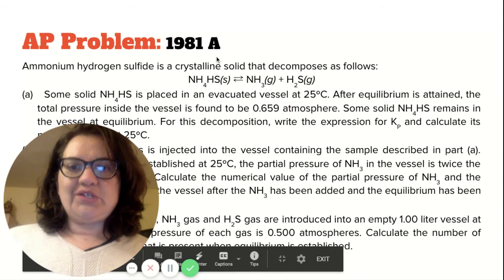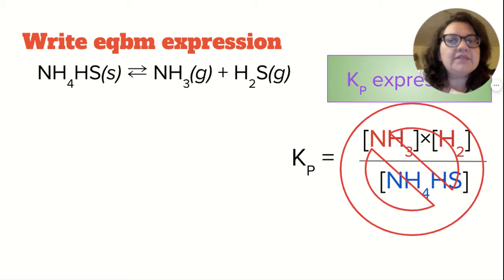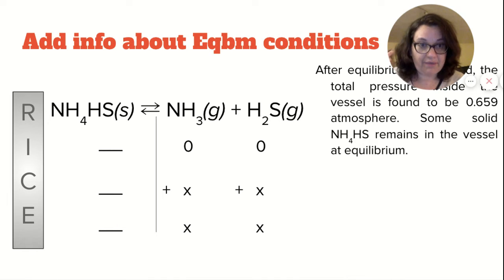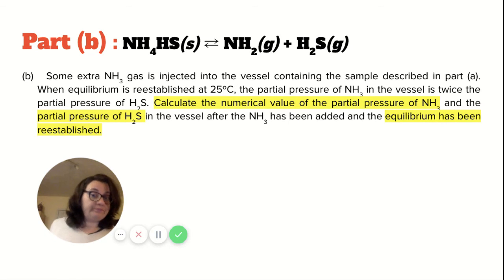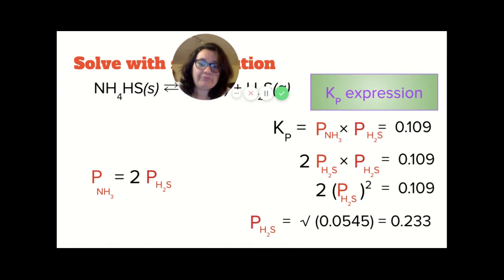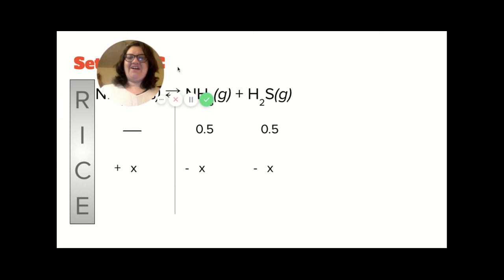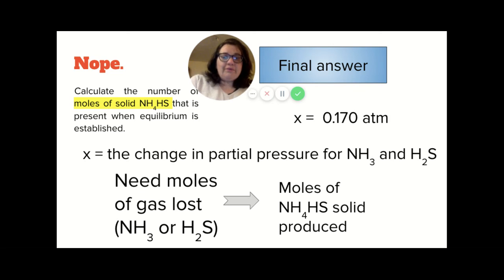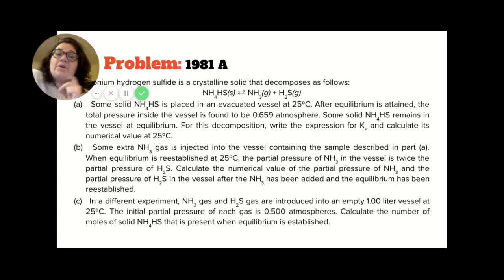Equilibrium III c AP Practice Kp